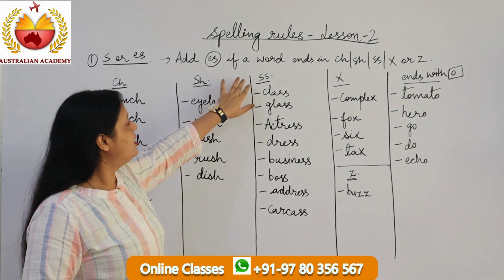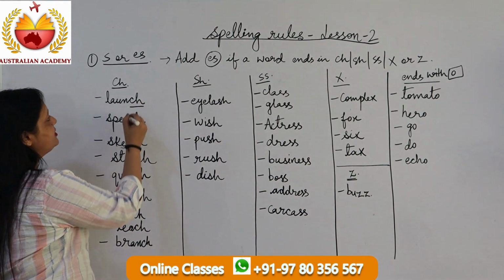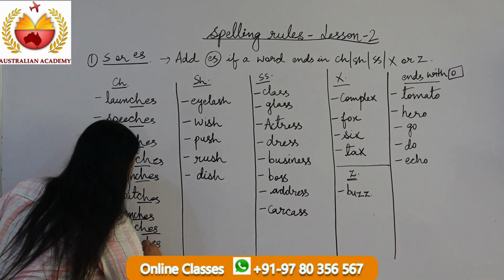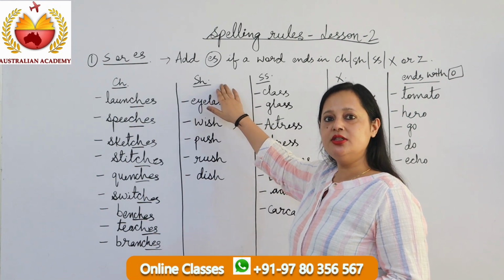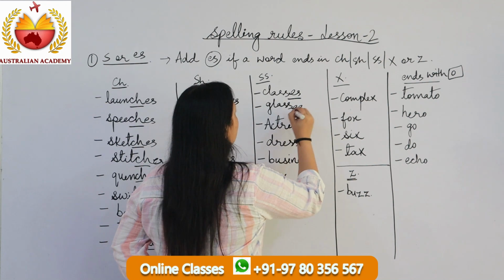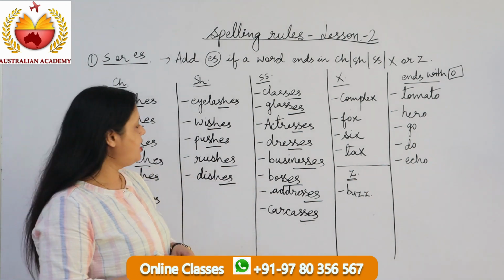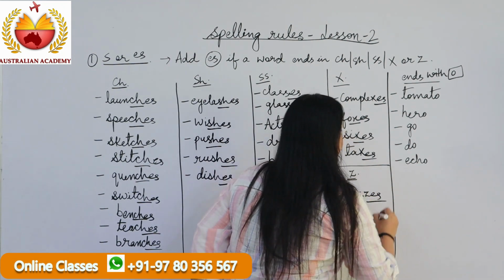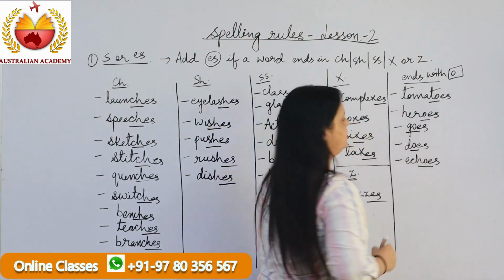Spelling Rules In English | Lesson 2 | Rachna Gupta | The Australian Academy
🆕spelling Rules In English 🏽👉🏾 English Spelling And Pronunciation 2020

Visit the next link to learn about spelling rules in english, please

The video is showing spelling rules in English information but also try to cover the following subject:
-English spelling and pronunciation
-English words spelling practice
-Spelling English words correctly

YouTube is the very best place to visit when searching for videos about spelling rules in English.
Spelling rules in English is certainly something that interests you and other people so I made this video .
Follow our videos regarding spelling rules in English and also other comparable subjects on

Now that you have actually watched our YouTube video about spelling rules in English has it helped?
Please 'like' the YT video to help other people searching for English spelling and pronunciation or English words spelling practice :)